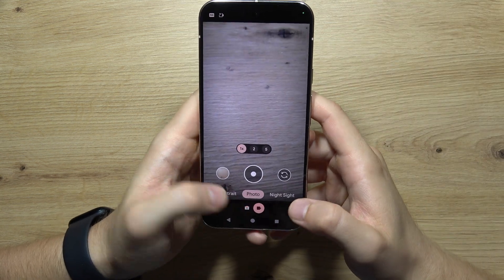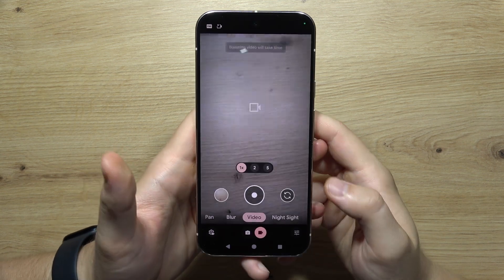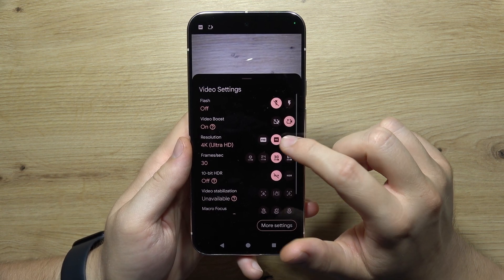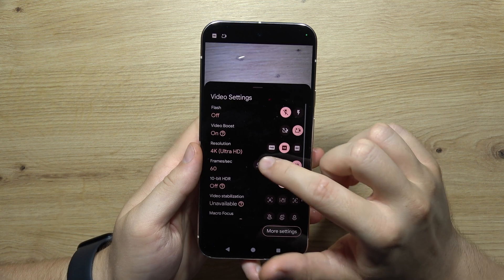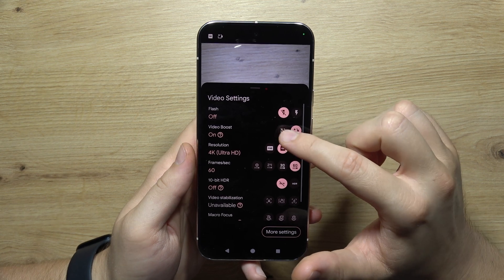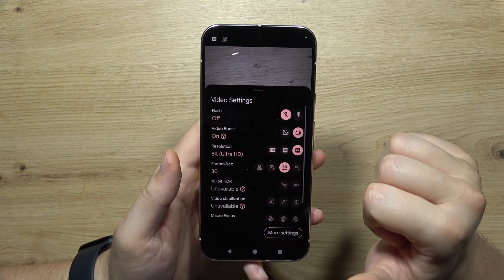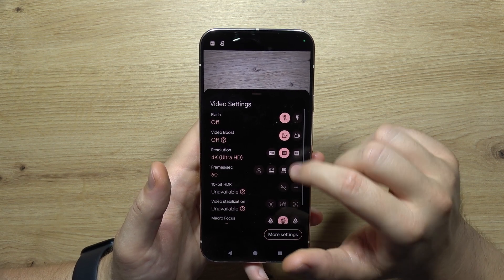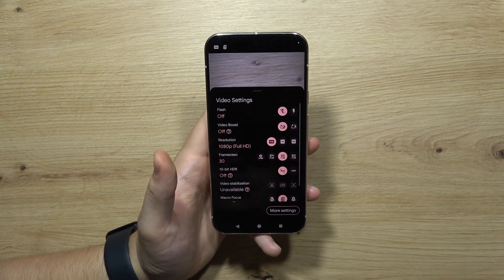How to Change Video Resolution on GOOGLE Pixel 9 Pro - 8K, 4K, Full HD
Learn how to change the video resolution on the Google Pixel 9 Pro. This video shows you how to adjust your Pixel 9 Pro's video settings to 8K, 4K, or Full HD for the best quality. Customize your video resolution on your Pixel 9 Pro effortlessly with these easy steps!